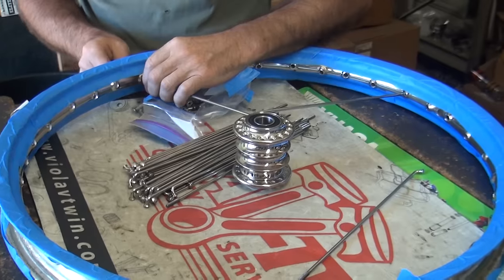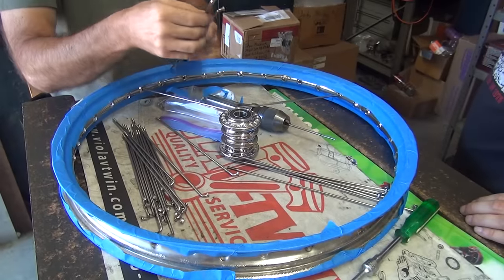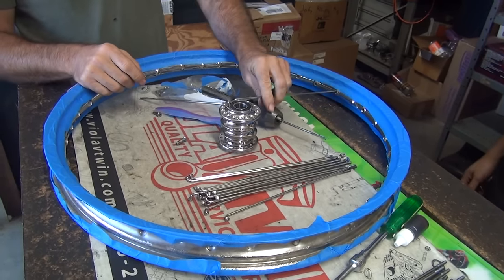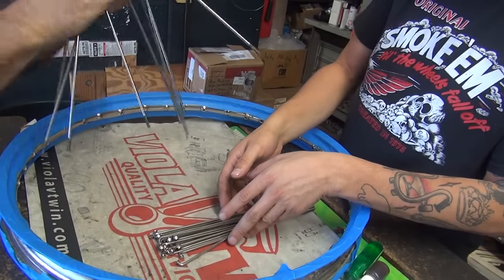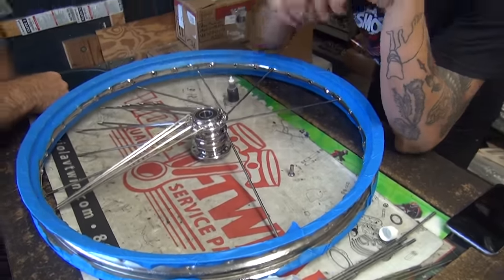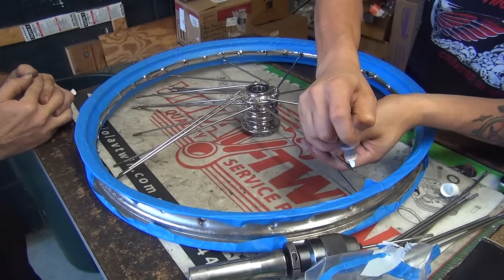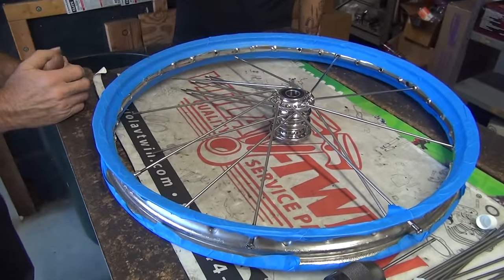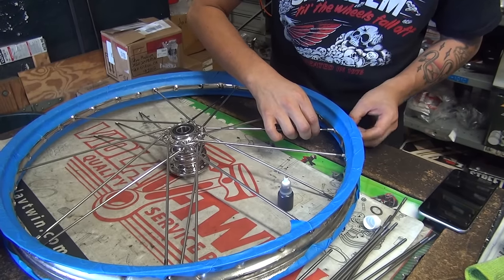#119-B How To Do It, Lace & True a 21in Harley Custom Spool Hub Spoke Front Wheel Bobber Chopper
What do you do when a customer brings in an eBay custom front wheel project in pieces and wants you to fix it.
the problem is that what he wants in the spoke design is not what he has. what do you do now? assemble the custom 21" spool front wheel and he has to live with it.
tatro